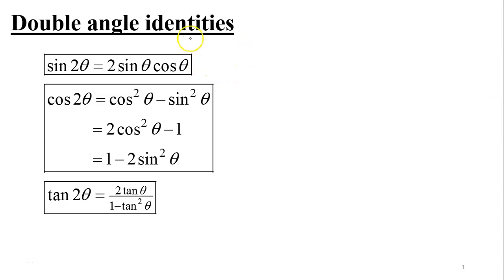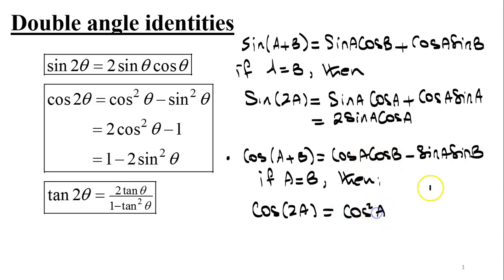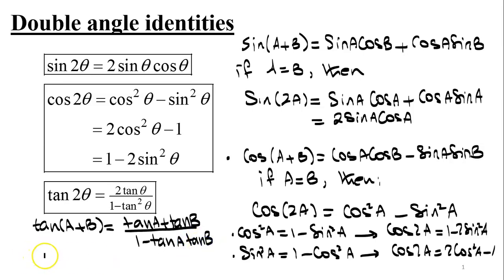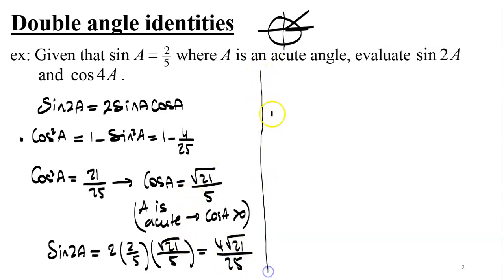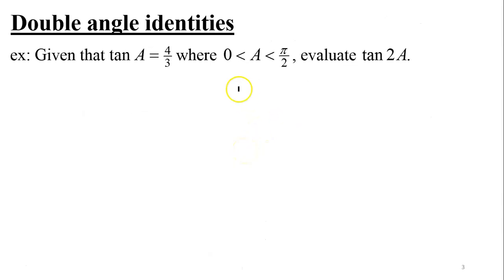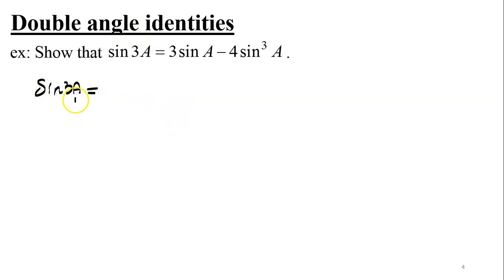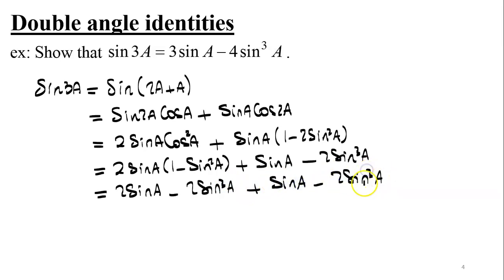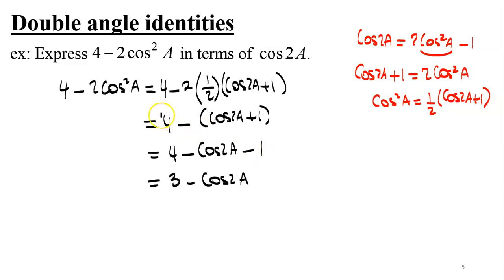Double angle identities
This lesson tackles double angle identities of the sine, cosine, and tangent functions. It starts by proving these identities using the compound angle identities, and then apply them into examples.